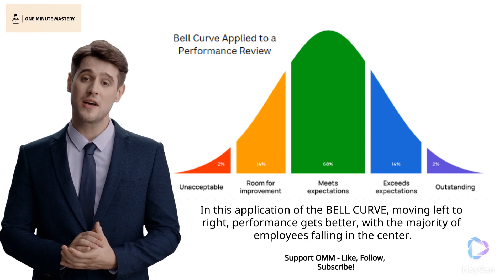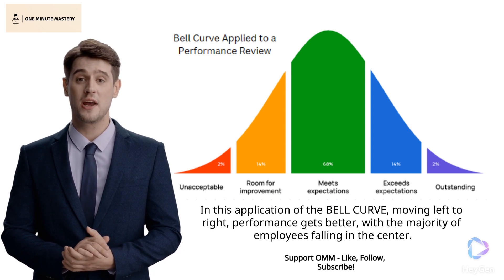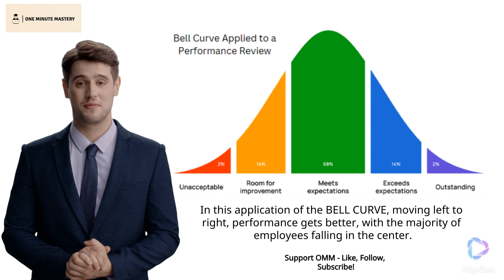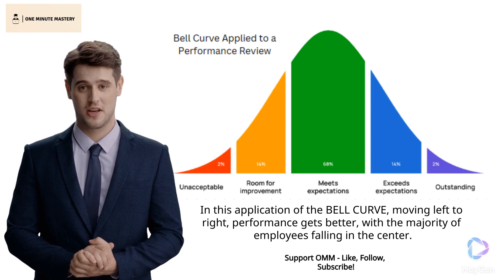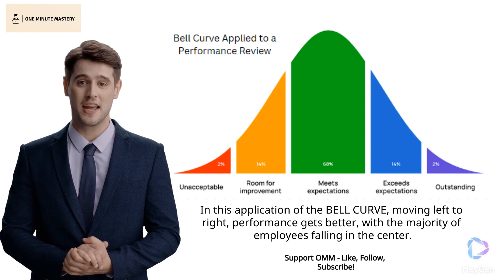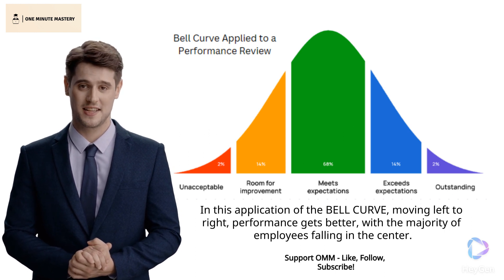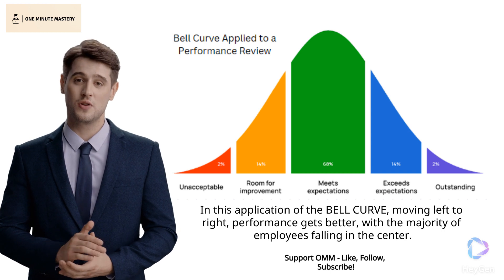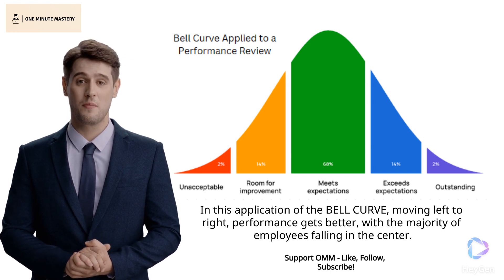OMM - Statistical Analysis: Bell Curve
📊 Performance Review Curve: Imagine a bell curve applied to employee performance evaluations at a company.
🎯 Distribution Breakdown:
2% are labeled as UNACCEPTABLE.
14% fall into the category of having ROOM FOR IMPROVEMENT.
The majority, 68%, are recognized as MEETS EXPECTATIONS.
Another 14% are lauded for EXCEEDING EXPECTATIONS.
A stellar 2% achieve the status of OUTSTANDING.
📈 Applying Statistical Norms: This breakdown mirrors a bell curve, a statistical tool widely used to understand and manage performance distributions.
🌐 Practical Insight: This model helps companies assess and categorize employee performance in a structured and standardized manner. PerformanceReview BellCurve EmployeeSuccess 🚀